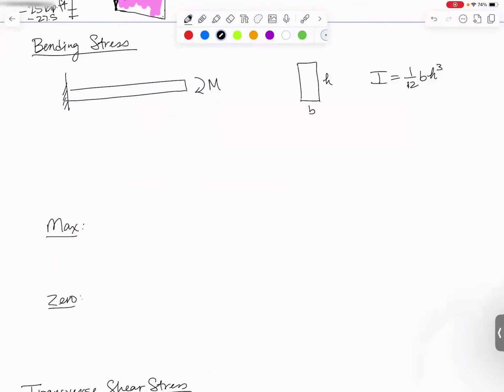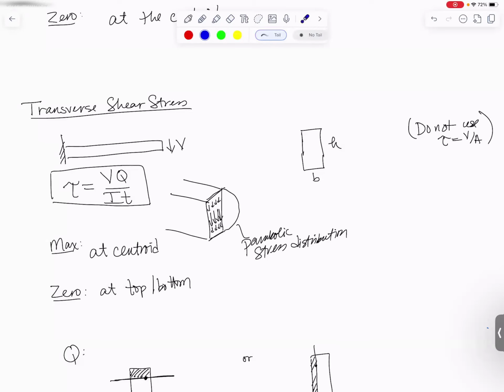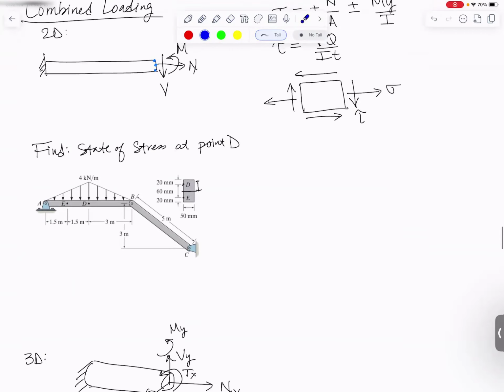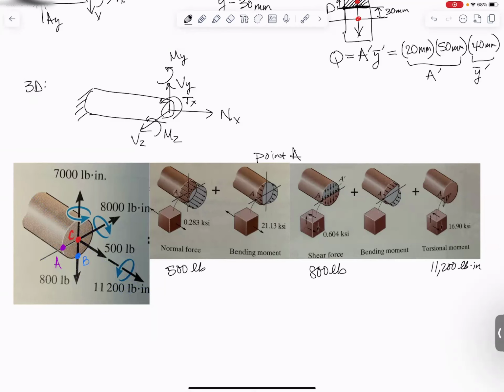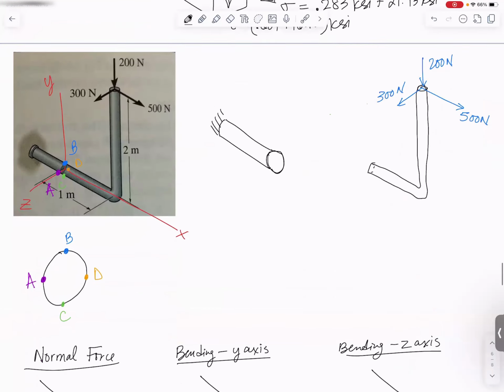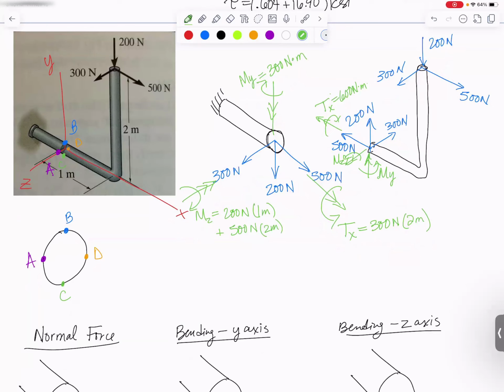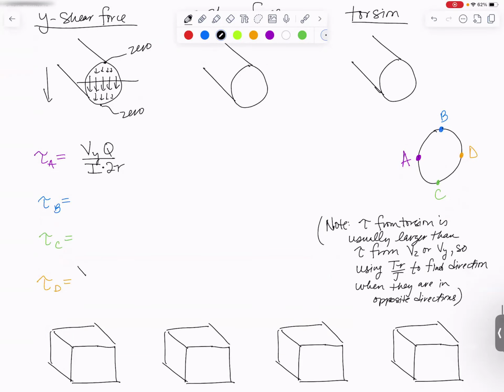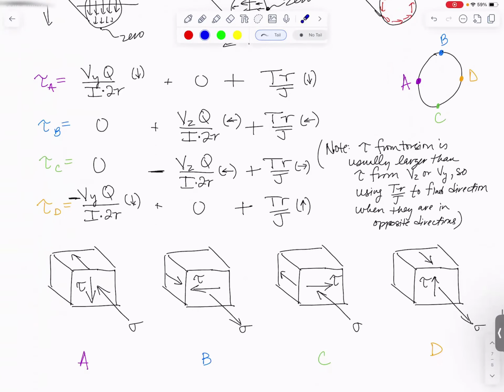Mechanics of Materials 48: Final Exam Review Part2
This video reviews the following topics from Mechanics of Materials: Bending stress, Transverse shear stress, and 2D and 3D Combined loading.